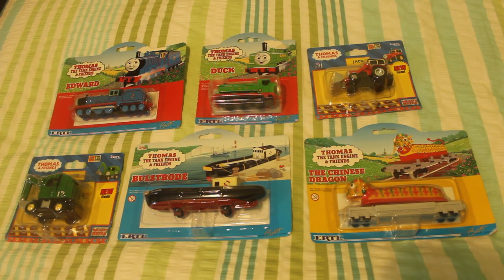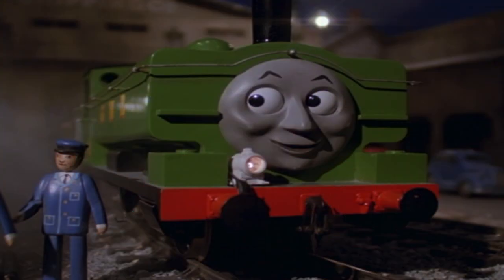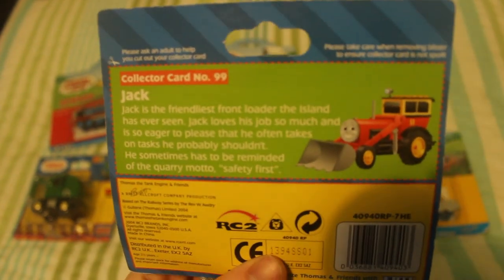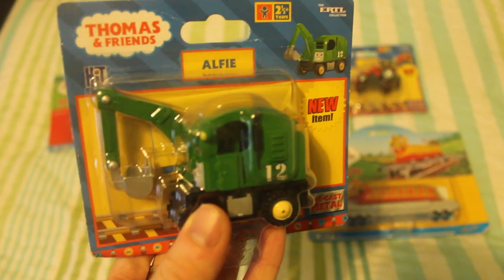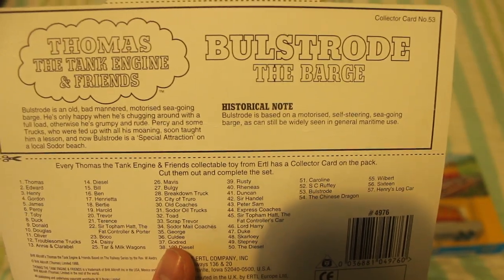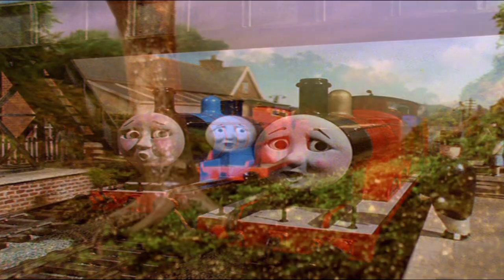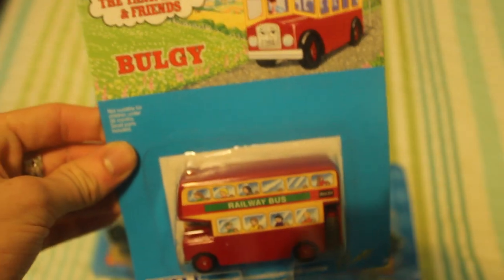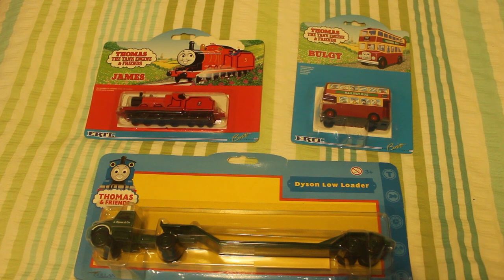HD My Thomas the Tank Engine Boxed ERTL Collection Update 8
As many of you know I am a huge Thomas the Tank Engine & Friends fanatic despite now being in my 20s. This is the fourth update and here’s a link to the first ever update I did back in March last year

1. Boxed ERTL Thomas in 1990s packaging
2. Boxed ERTL Thomas with Mr. Conductor
3. Boxed ERTL Gordon
4. Boxed ERTL Caroline
5.  Boxed ERTL The Diesel/Class 40/D261
6. Boxed ERTL Stepney
7.  Boxed ERTL Mavis
8. Boxed ERTL Mrs Kyndley and Mrs. Hatt/Dowager Hatt
9.  Boxed ERTL Express Coaches
10. Boxed ERTL Elizabeth
11.  Boxed ERTL Bill
12. Boxed ERTL Ben
13. Boxed ERTL Smudger
14. Boxed ERTL D Fusit
15. Boxed ERTL Sodor Soft Side Truck
16.  Boxed ERTL Isabel
17. Boxed ERTL The Fat Controller and Porter
18.  Boxed ERTL City of Truro x2
19. Boxed ERTL Toad
20. Boxed ERTL Henry (sticker face)
21. Boxed ERTL Fergus
22. Boxed ERTL Diesel
23. Boxed ERTL BoCo
24. Boxed ERTL Silly Trucks
25. Boxed ERTL Neil
26. Boxed ERTL Thomas in 2002 packaging
27. Boxed ERTL Sixteen/16
28. Boxed ERTL Lord Harry
29. Boxed ERTL Falcon
30. Boxed ERTL Duncan
31. Boxed ERTL Rusty
32. Boxed ERTL Frank
33. Boxed ERTL Pump Truck
34. Boxed ERTL Slate Trucks
35. Boxed ERTL Lorry 2
36. Boxed ERTL Crane
37. Boxed ERTL Miniature Thomas, Annie and Clarabel
38. Boxed ERTL Toby
39. Boxed ERTL Splatter
40. Boxed ERTL Dodge
41. Boxed ERTL Henrietta
42. Boxed ERTL Sodor Mail Van
43. Boxed ERTL Henry’s Log Car
44. Boxed ERTL Old Slow Coach
45. Boxed ERTL Arthur
46. Boxed ERTL Daisy
47. Boxed ERTL Lorry 1
48. Boxed ERTL Lady Hatt and Sir Topham Hatt/The Fat Controller
49. Boxed ERTL Trevor
50. Boxed ERTL Derek
51. Boxed ERTL Wilbert
52. Boxed ERTL Canal Boat
53. Boxed ERTL Bertie
54. Boxed ERTL Butch
55. Boxed ERTL Lorry 3
56. Boxed ERTL The Fat Controller’s Car
57. Boxed ERTL Sodor Taxi
58. Boxed ERTL Scrap Trevor
59. Boxed ERTL Diesel D7101
60. Boxed ERTL Catherine
61. Boxed ERTL Troublesome Trucks
62. Boxed ERTL Salty
63. Boxed ERTL Harvey
64. Boxed ERTL Chinese Dragon
65. Boxed ERTL Christmas Thomas
66. Boxed ERTL Edward
67. Boxed ERTL James
68. Boxed ERTL Dyson Low Loader
69. Boxed ERTL Jack
70. Boxed ERTL Alfie
71. Boxed ERTL Bulstrode
72. Boxed ERTL Bulgy
73. Boxed ERTL Duck